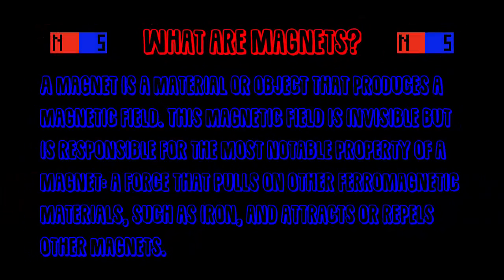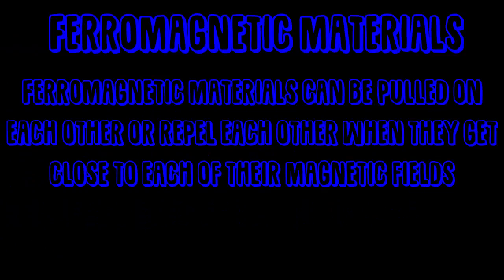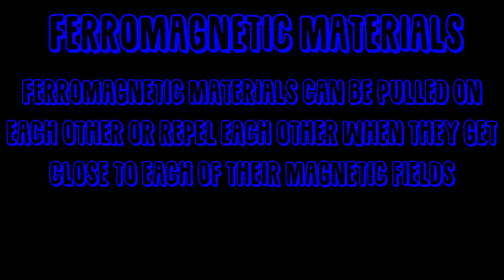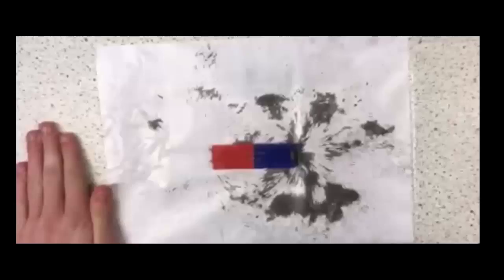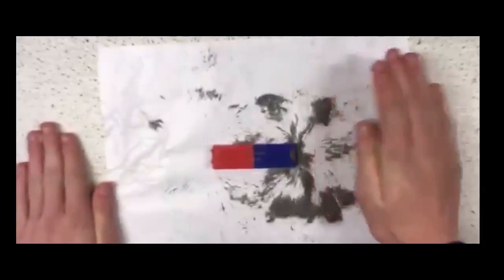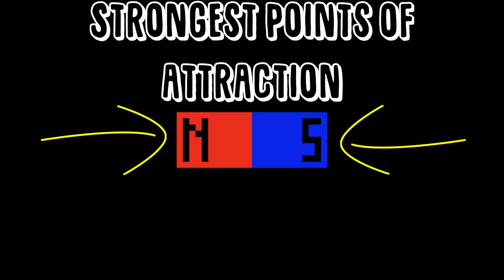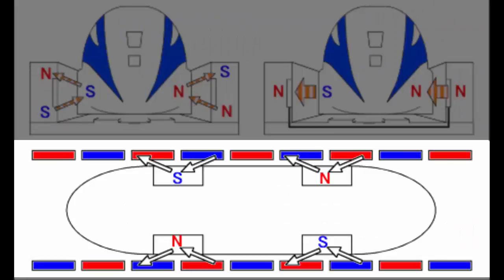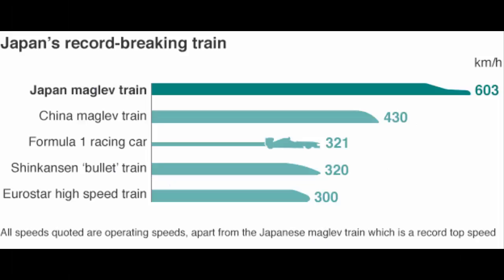How does a maglev train work? - Magnets - Key Stage 3 and GCSE Science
Ever wondered how a magnetically levitated train works?  The answer may be simpler than you think. Two of our students demonstrate how we can use iron filings to investigate the field around a bar magnet.